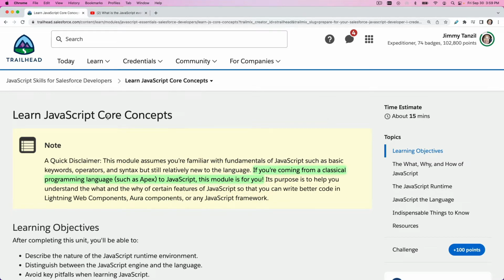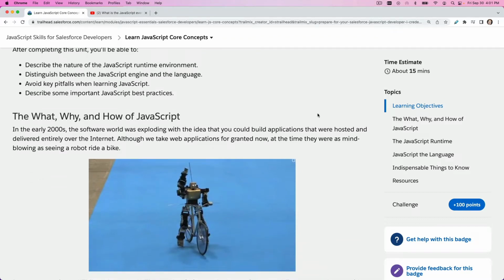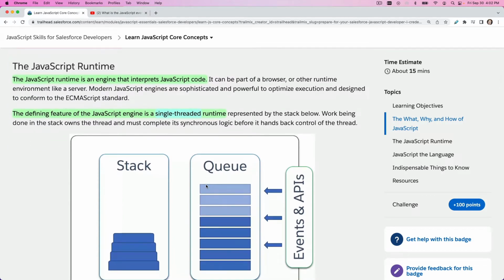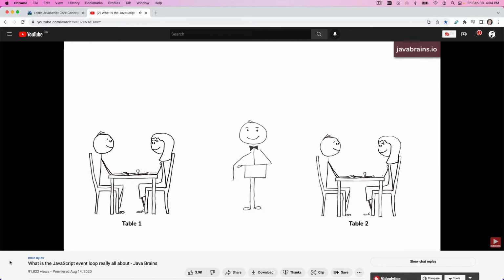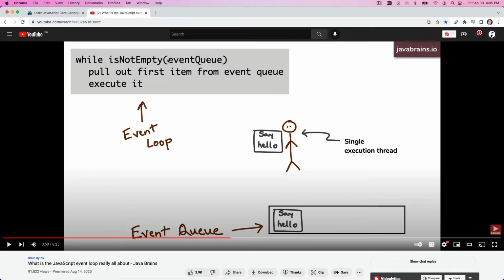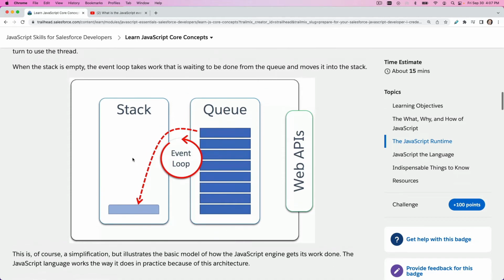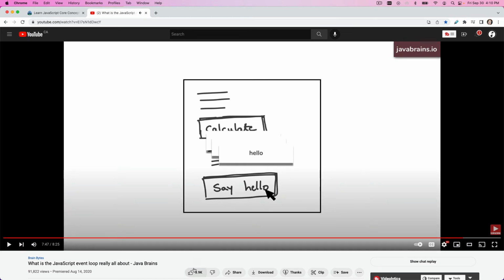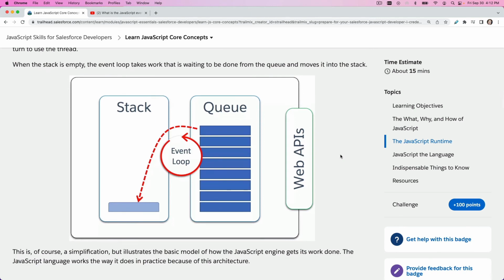Salesforce Learn JavaScript Core Concepts - 1/4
Learning Objectives
After completing this unit, you'll be able to:

Describe the nature of the JavaScript runtime environment.
Distinguish between the JavaScript engine and the language.
Avoid key pitfalls when learning JavaScript.
Describe some important JavaScript best practices.